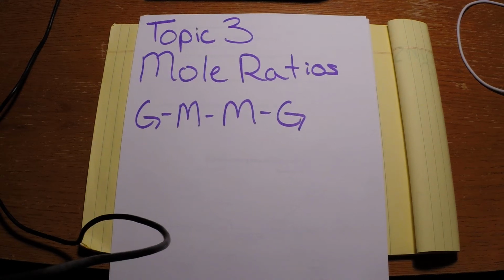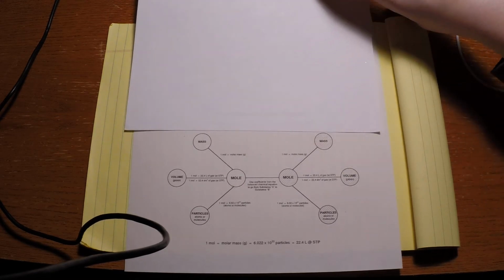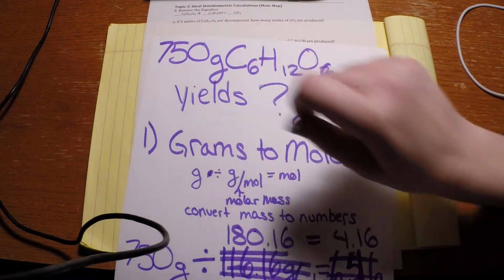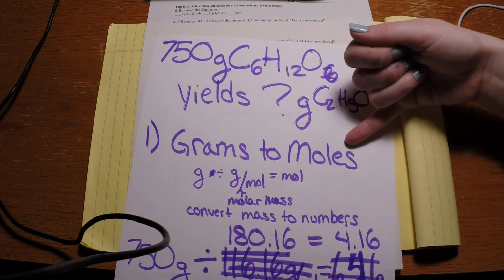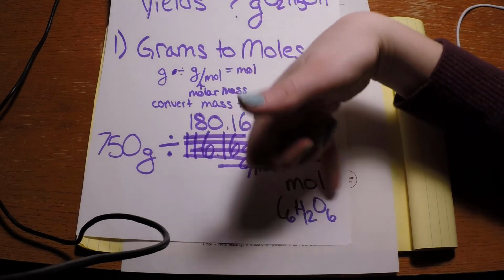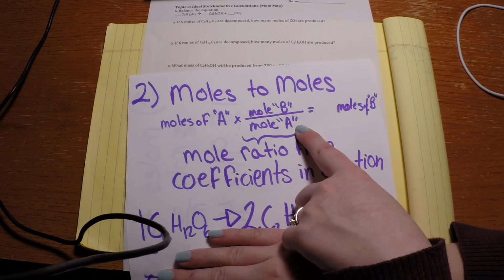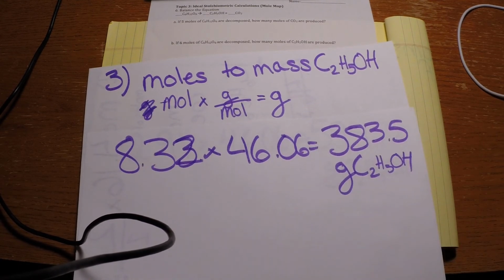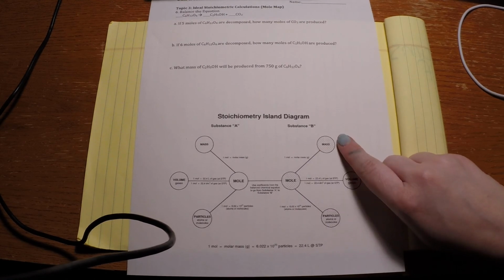Topic 3 Grams to Moles to Moles to Grams